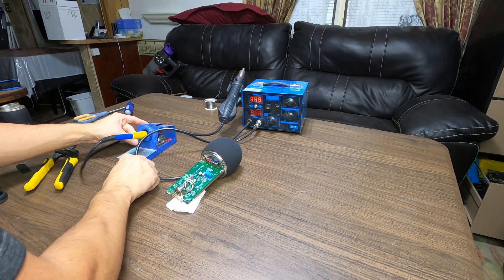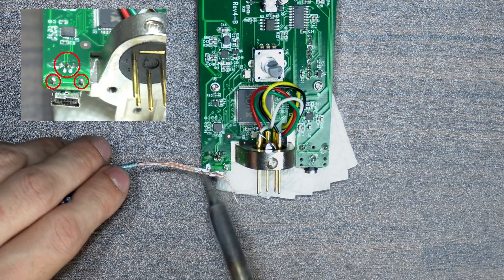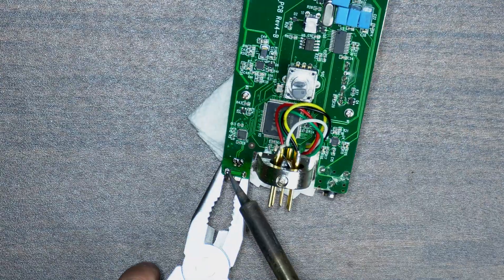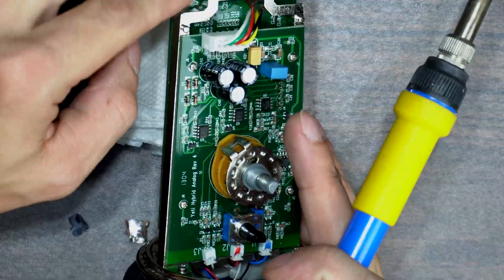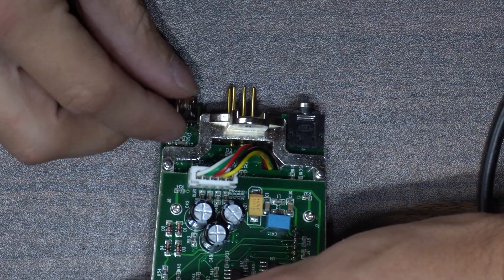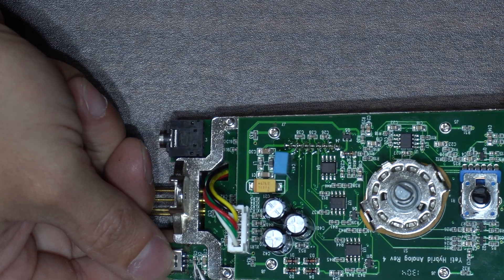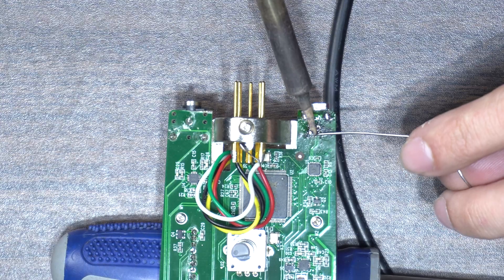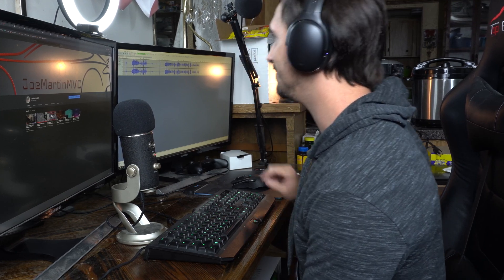DIY: Blue Yeti Mic Audio Fix - Replacing the USB Port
Moving on from the simple fix from the first video I did for fixing the microphone, we now look at actually replacing the Mini USB port that is the root of the issues for Yeti mics.

It's a fairly simply process that only requires a few basic tools.

Pack of 10 USB ports
Soldering Station (the one used in the video is no longer sold)
Solder wick and pump (if purchased separately from soldering station)